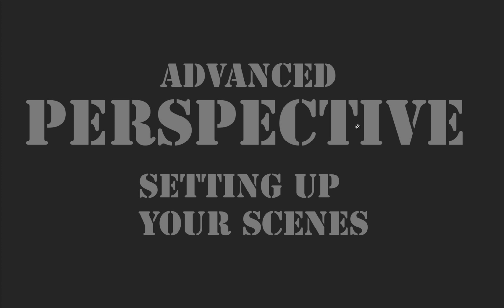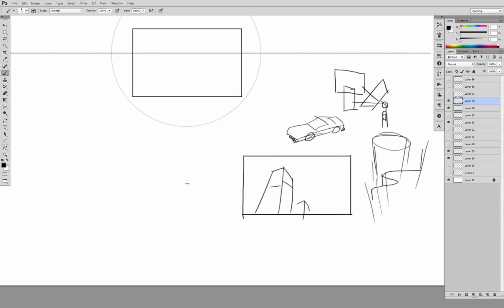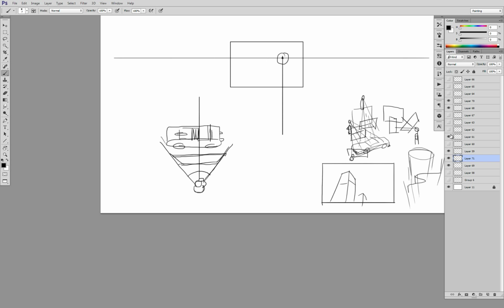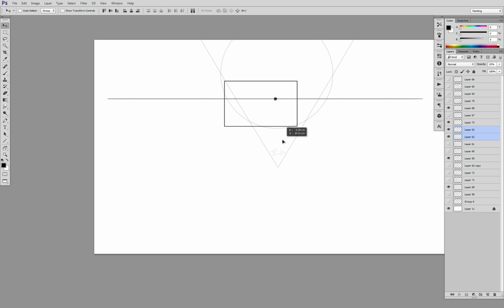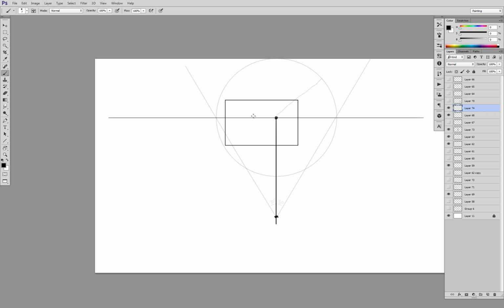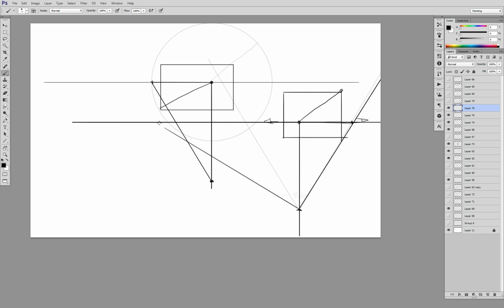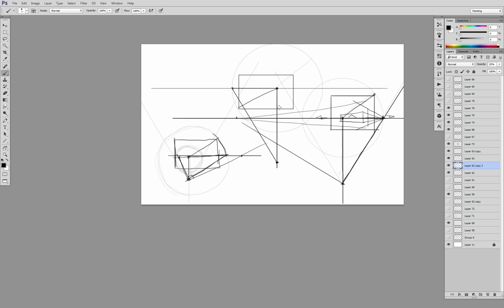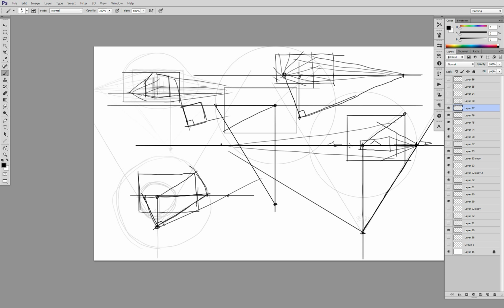BC ADV Perspective Setting up Your Scenes